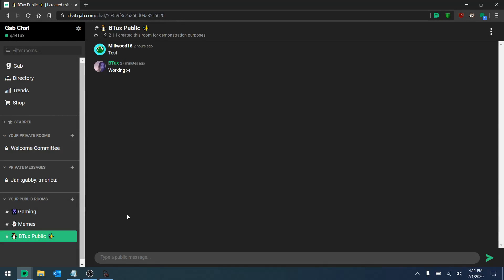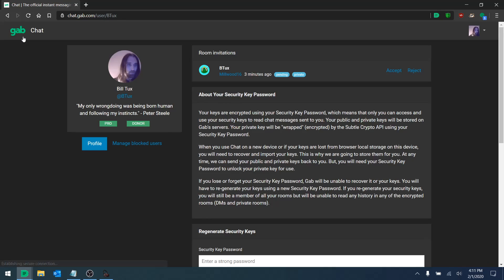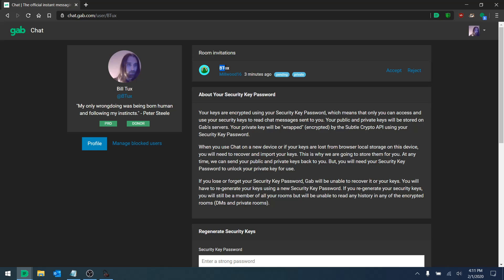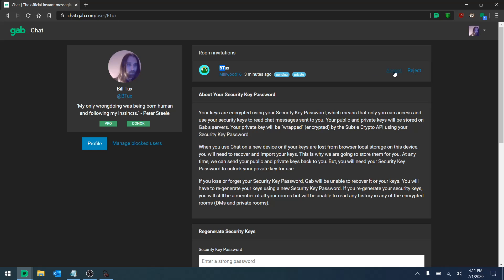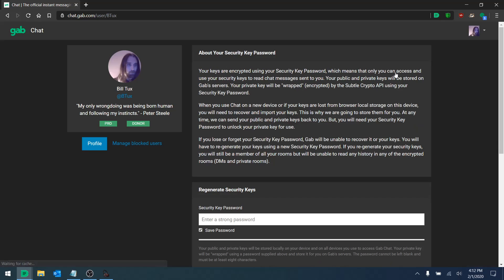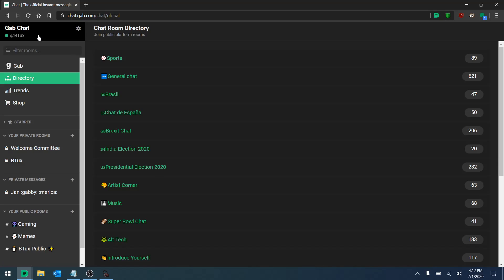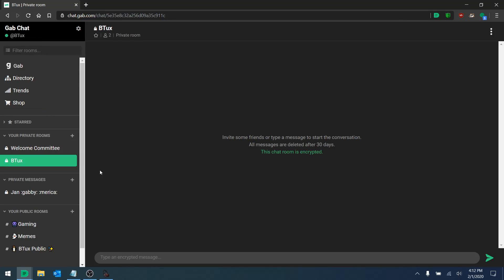Exploring Gab Chat - Accepting Invitations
This video will demonstrate how to accept an invitation to a chat room